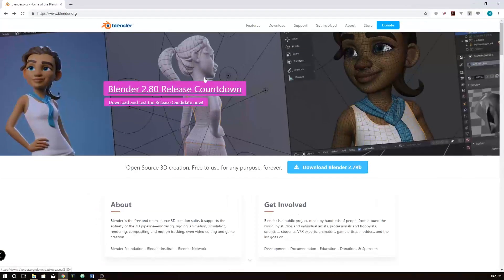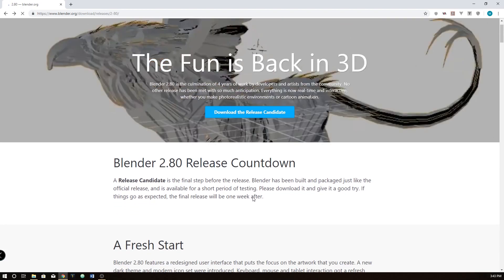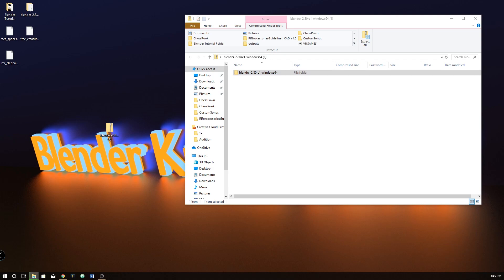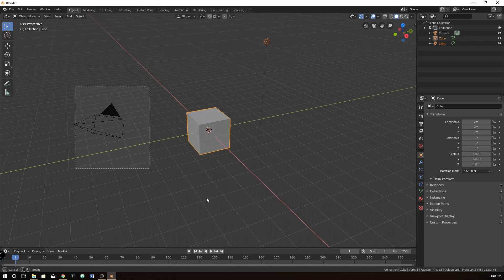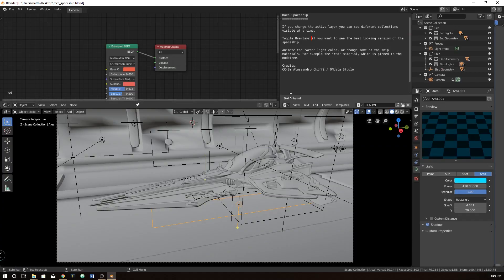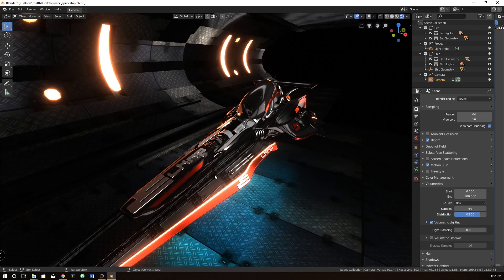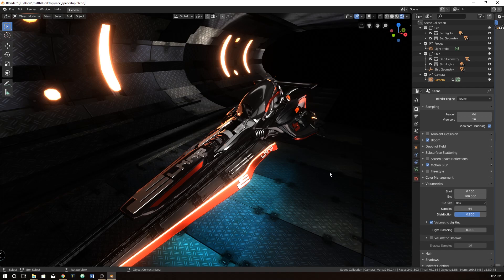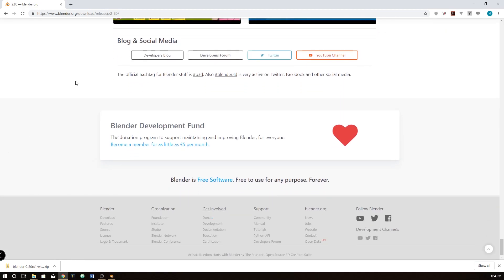Blender 2.8 Release Candidate Is Out! Release Date!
Yesterday Blender 2.8 RC was released and in a week Blender 2.8 Official Release!